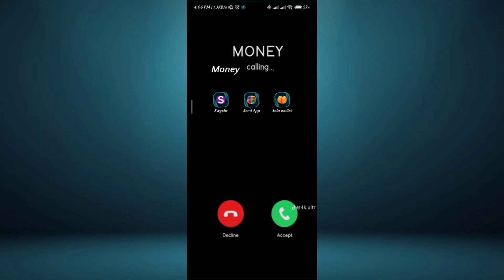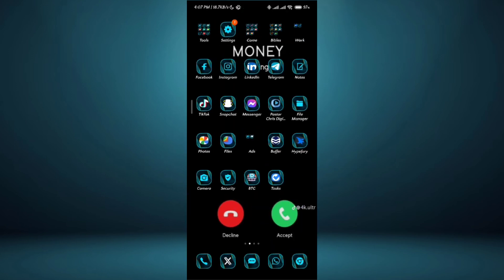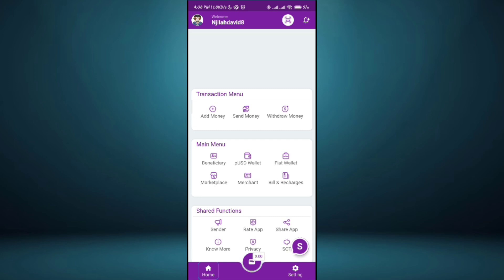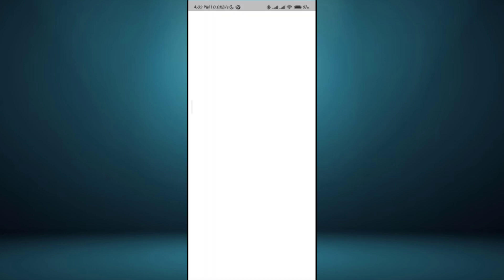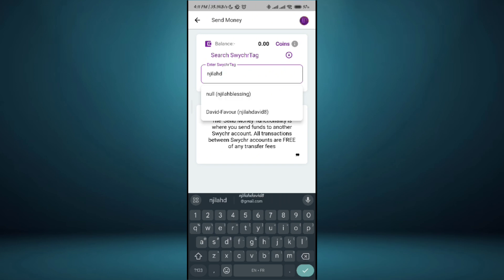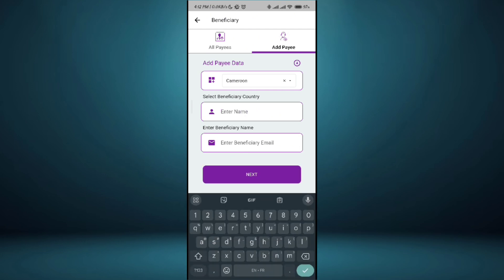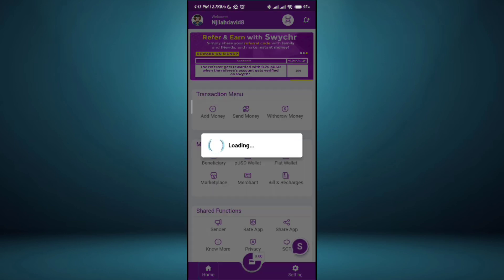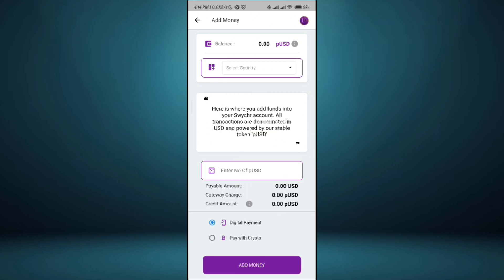How To Send Money to Any African Country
Click this link to get the app for Android Users

Use this code to earn points:

"njilahdavid8"